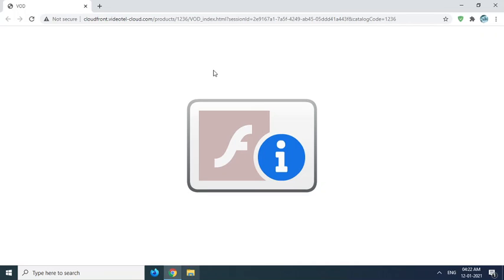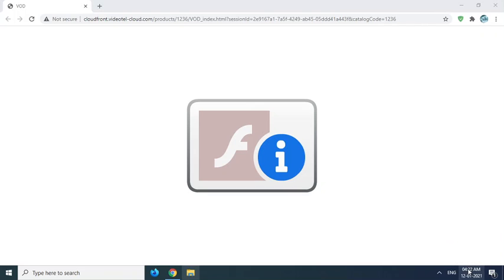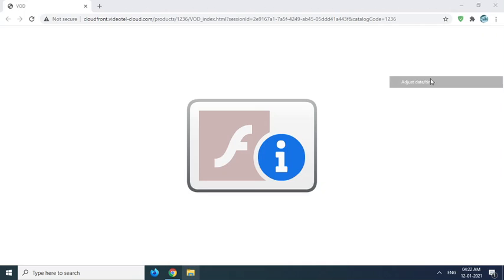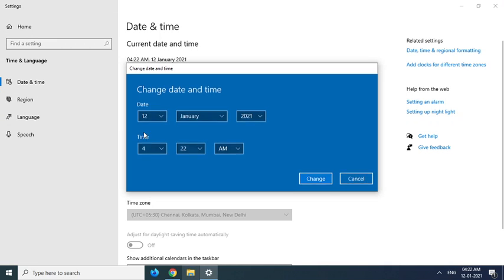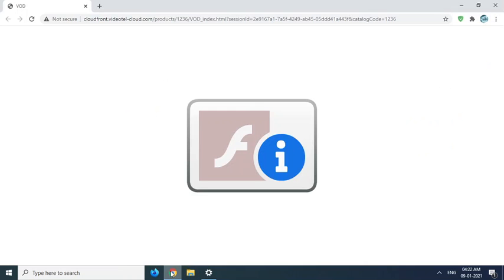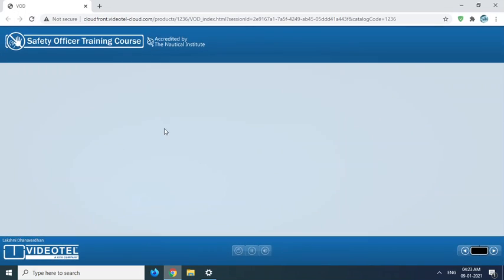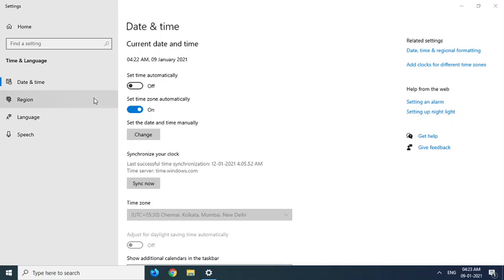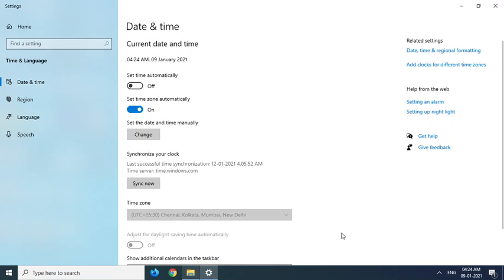How to run adobe flashplayer after 2020 RIP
Bypass Adobe Flash Player Restriction in a quick simple steps...!